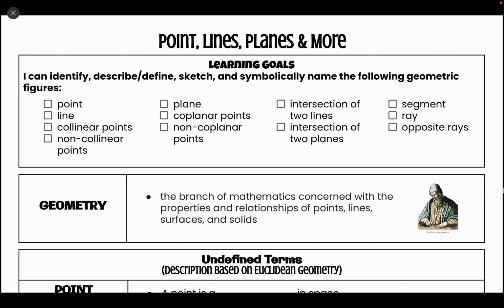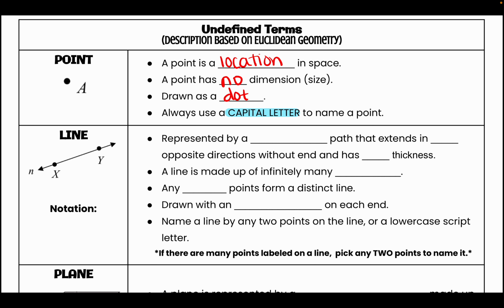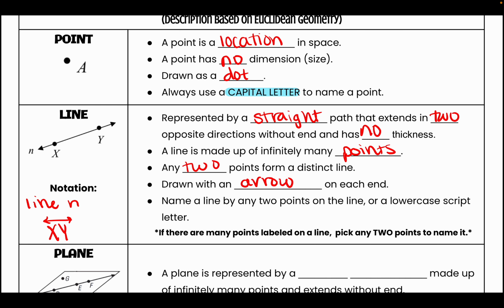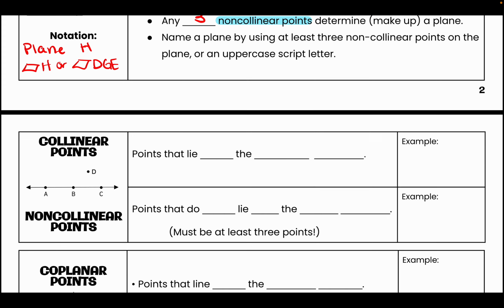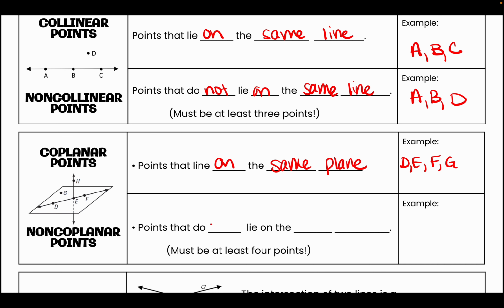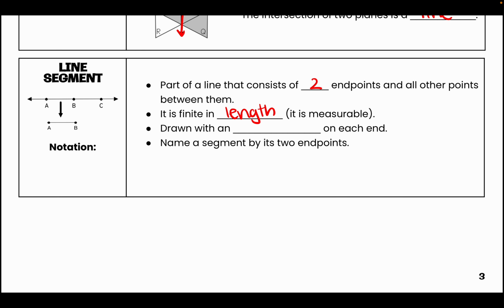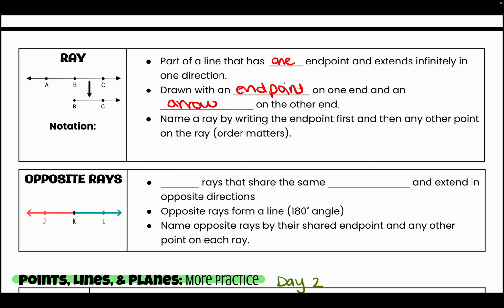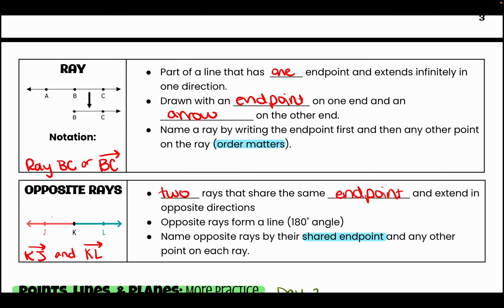Points, Lines, Planes, & More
I can identify, describe/define, sketch, and symbolically name the following geometric figures: point, line, collinear points, non-collinear points, plane, coplanar points, non-coplanar points, intersection of two lines, intersection of two planes, segment, ray, opposite rays